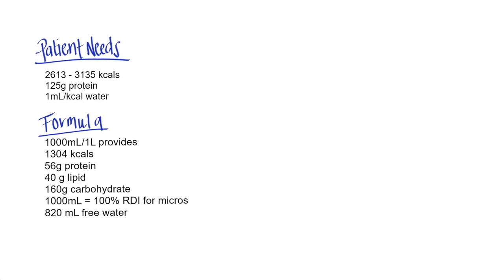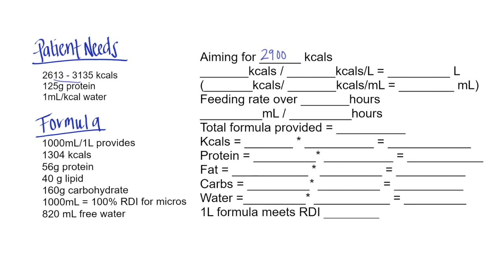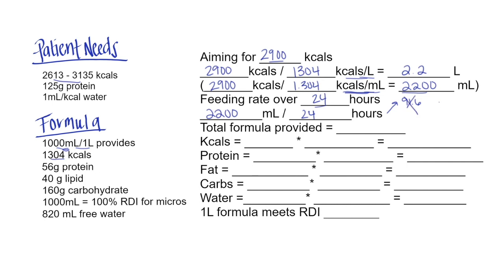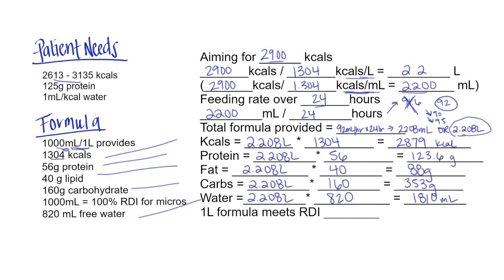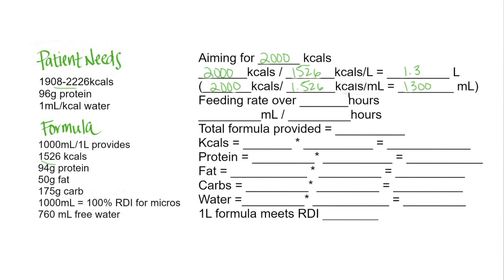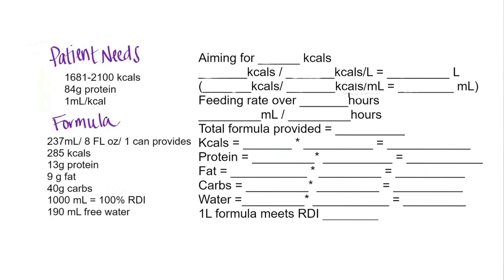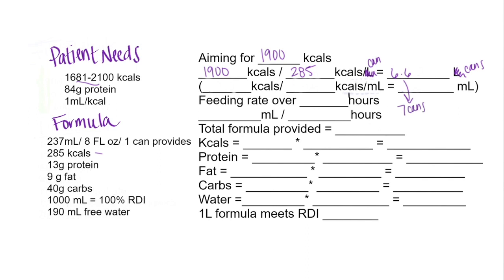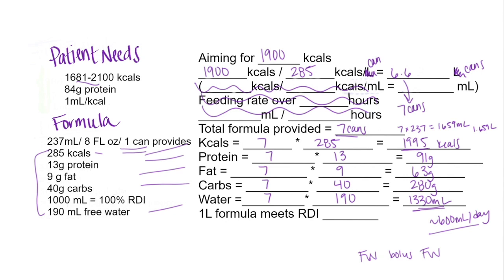Speed Round! Practice EN Calcs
Still getting the hang of enteral nutrition calculations? Want to test your ability to set up and solve your EN equations? Walk through three example calculations and see how a consistent plan for calculations can help you be efficient and accurate in developing your recommendations.
If you want to work along at home, make sure to get a paper and pencil ready to go!

Closed captions provided by Ali Mathews.